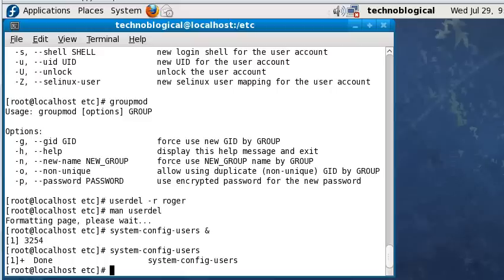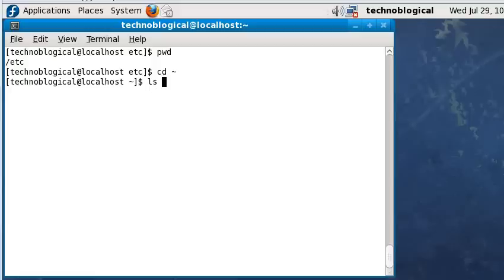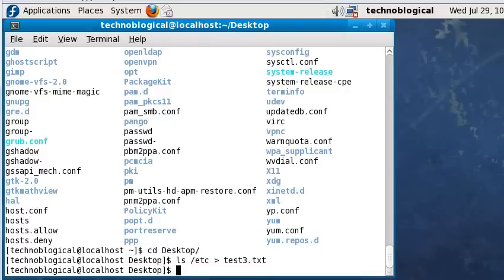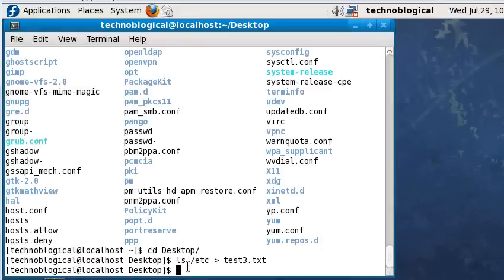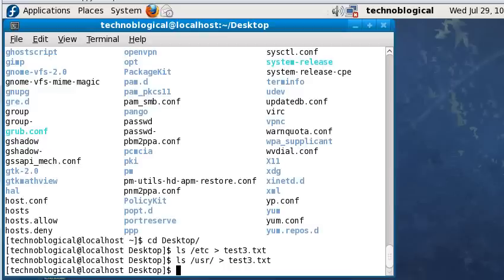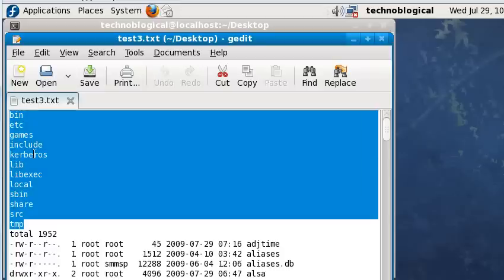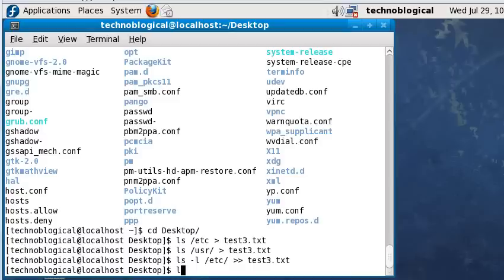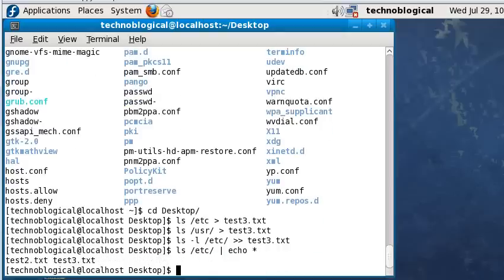simple linux commands part 6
This is a video about simple linux commands that work on nearly every distribution of linux. This video is for people brand new to Linux

Providing training videos since last Tuesday.